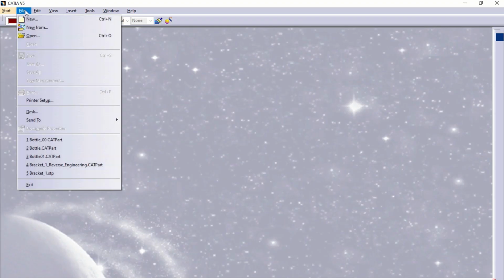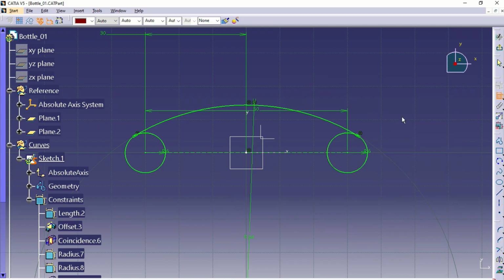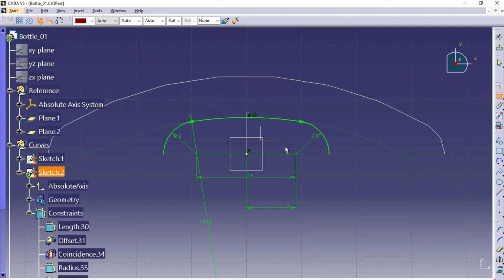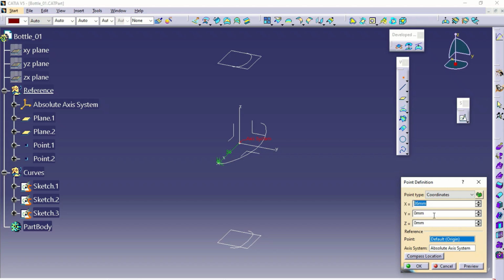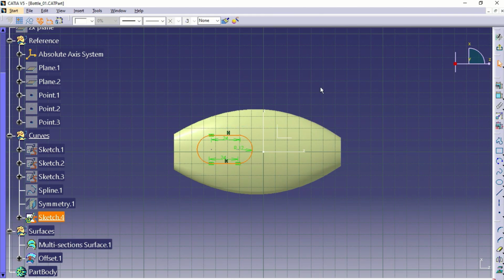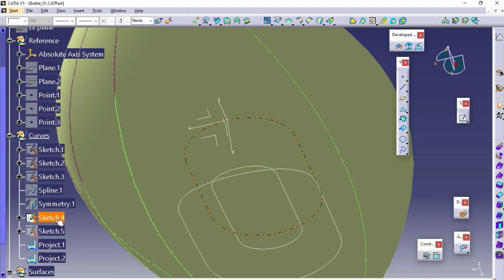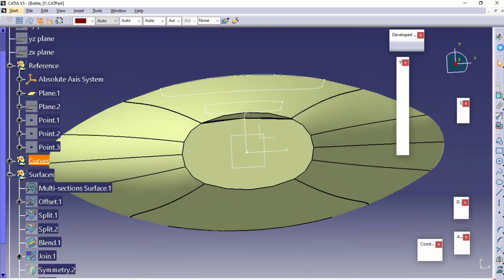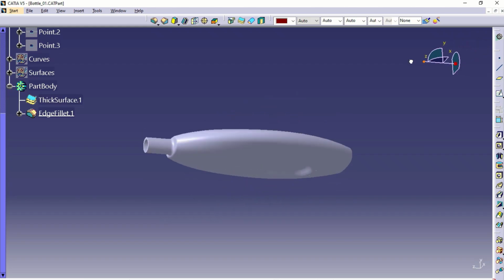CATIA V5 Surface Modeling Tutorial | Advanced 3D Design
Master 3D surface modeling in CATIA V5 with this comprehensive tutorial! Whether you’re a beginner or an advanced CAD designer, this step‑by‑step guide covers the most powerful CATIA surface design tools used in product design, automotive, and aerospace industries.

In this CATIA V5 tutorial, you’ll learn:

How to create sketches and convert them into curves

Using splines for smooth, organic shapes

Applying symmetry for balanced designs

Working with reference planes and points

Building multi‑section surfaces

Creating offset surfaces for layered geometry

Projecting curves onto surfaces

Precision editing with split and trim

Extruding and blending shapes

Seamlessly joining multiple surfaces

Converting surfaces into solids with thicken

Adding edge fillets for smooth transitions

By the end of this video, you’ll have a strong grasp of CATIA V5 surface modeling techniques and be able to design complex, professional‑grade 3D models.